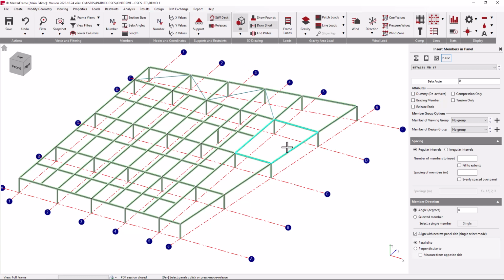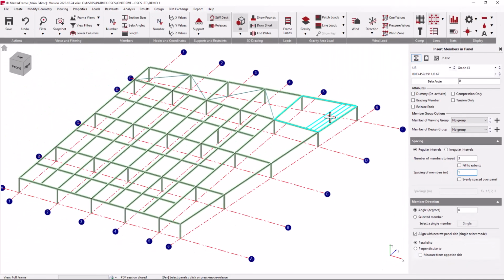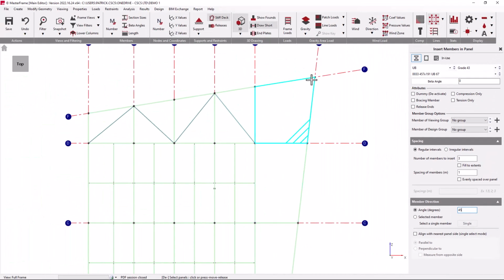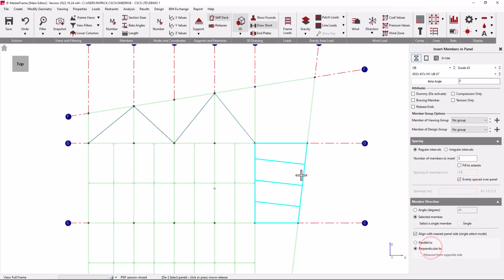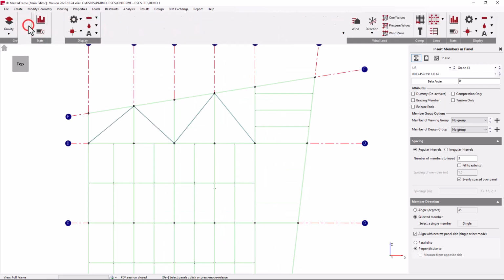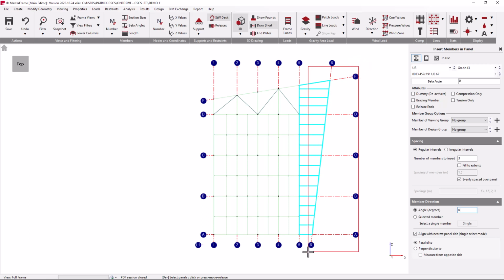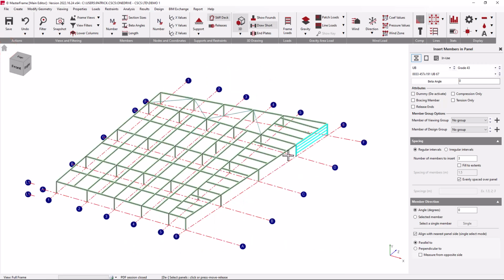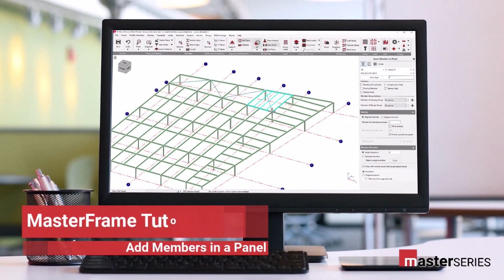Learn MasterSeries: MasterFrame Tutorial 06 - Add Members in a Panel (Structural Analysis Software)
🎓💻 Educators: Access our fully FREE Educational Licence for Your School or Institution🎓💻

👩‍🎓👨‍🎓Students: MasterSeries: PowerPad (Student Edition) is a FREE version of our commercial PowerPad Plus structural analysis and design software suite👩‍🎓👨‍🎓

The Add Members in a Panel function allows members to be quickly and easily added within a panel formed by bounding members.

The Add member in a Panel menu provides a number of options with which it is possible to control the number of members added, the spacing of members, whether the members are evenly or irregularly spaced and the orientation of the members. Members can be inserted at a specific angle or automatically aligned to be parallel or perpendicular to one of the bounding members, selected by positioning the mouse pointer adjacent the relevant member.

📖 You can read more about Our MasterFrame topics via our blog here 📖